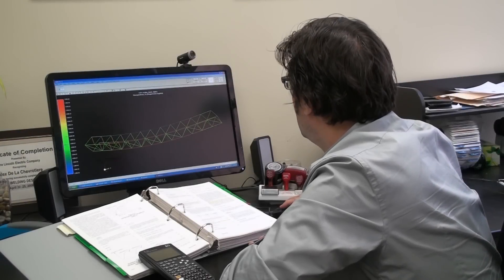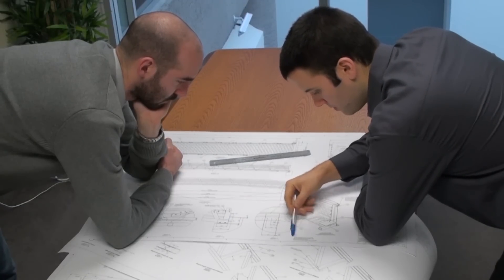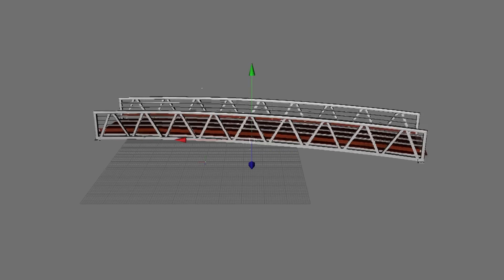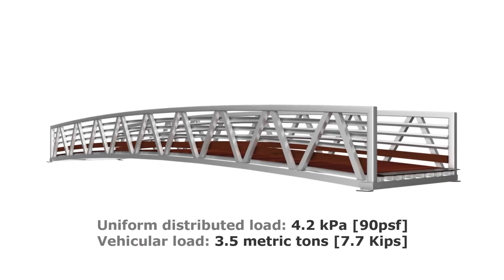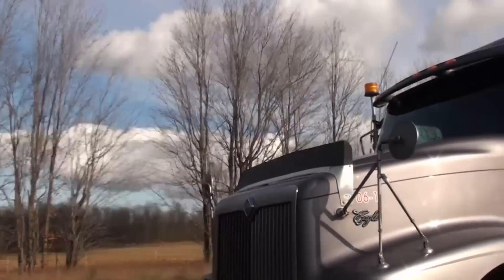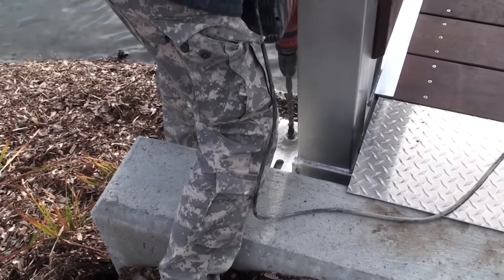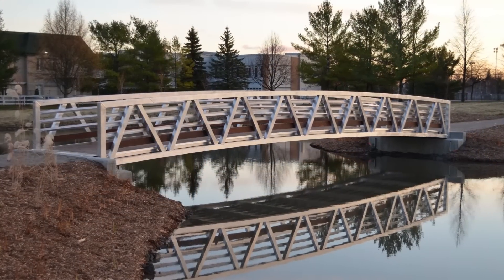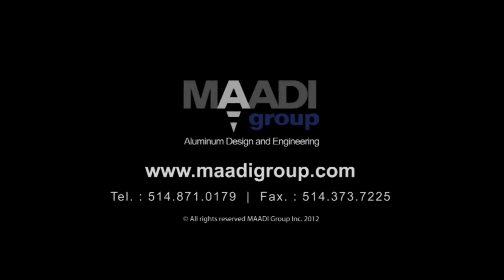MAADI Group - Aluminum pedestrian bridge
All MAADI Group's aluminum design/build pedestrian bridges include complete engineering & project management, are optimized and shop-fabricated to speed construction & installation.

Our prefabricated aluminum pedestrian bridges can be delivered and installed faster than other pedestrian bridges using different material and require no field welding.

This aluminum pedestrian bridge spans 18M (59') with a clear width of 3M (9'-8") and complies with AASHTO LRFD Guide Specifications for Design of Pedestrian Bridges, 2nd Edition as well as S6.1S2-11 - Supplement #2 to S6.1-06, Commentary on CAN/CSA-S6-06, Canadian Highway Bridge Design Code S6-06.

" for more information about our pedestrian bridges.